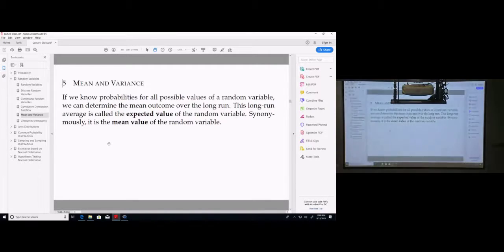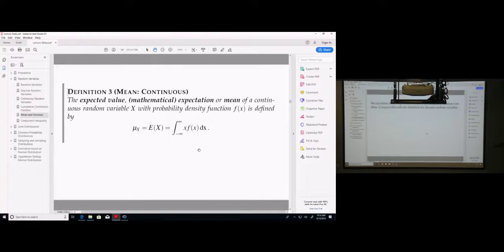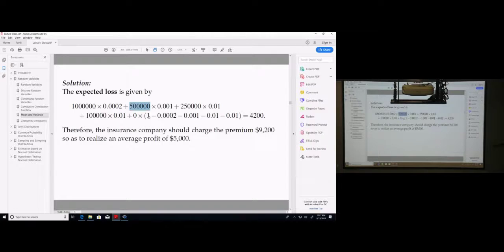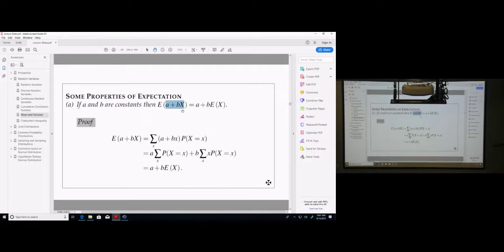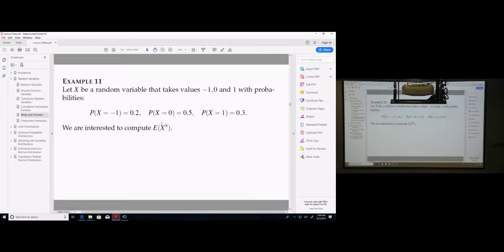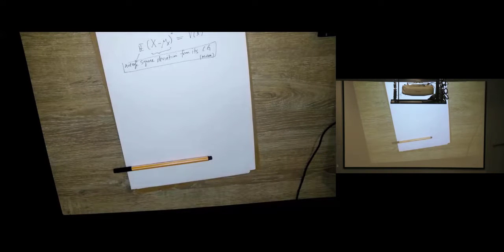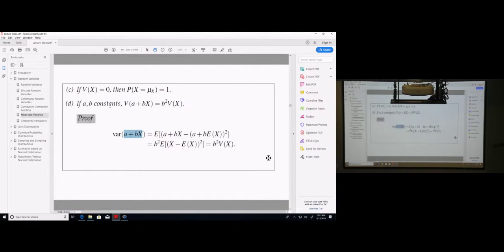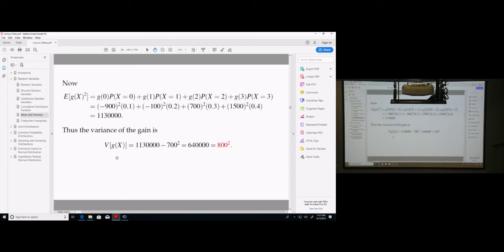Lecture 10 (Week 5) (L1)